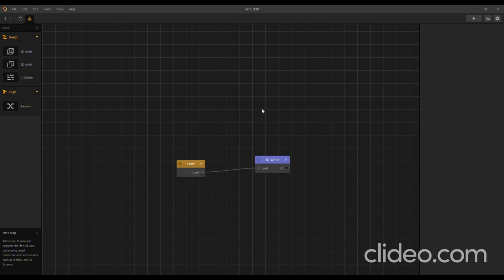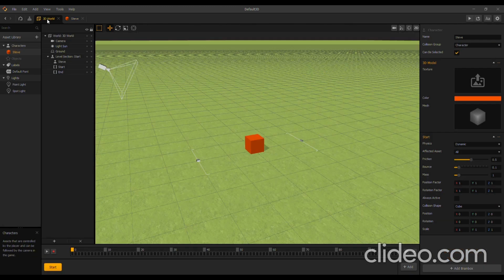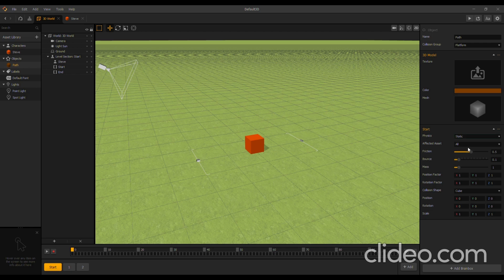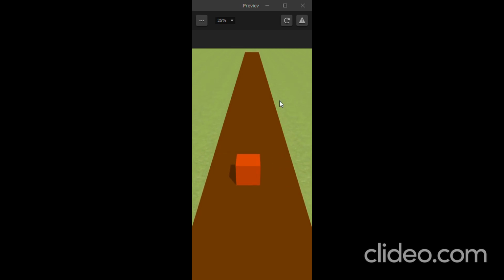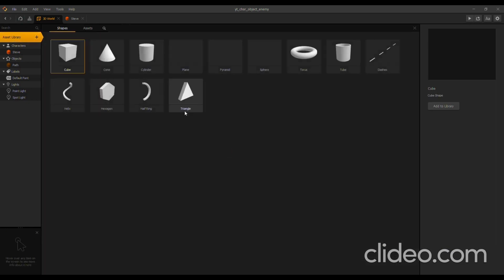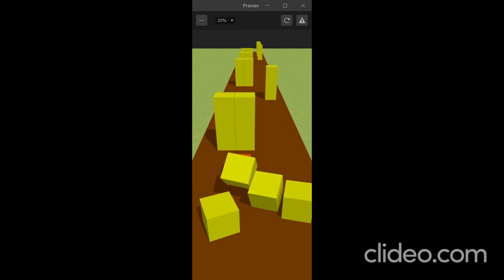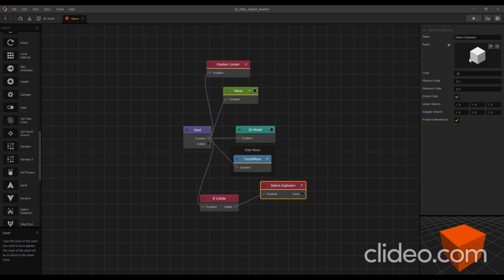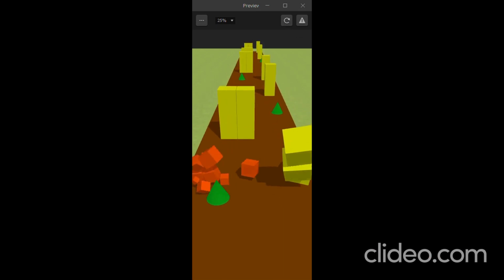BUILDBOX 3 : Basics on making characters, objects and enemies for beginners.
A beginners tutorial on creating a basic character to interact with objects and enemies.